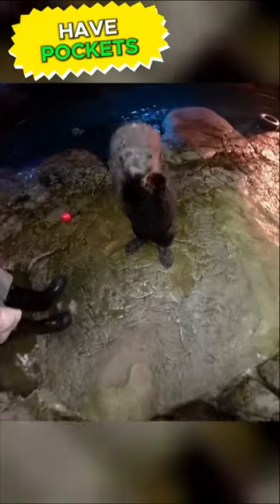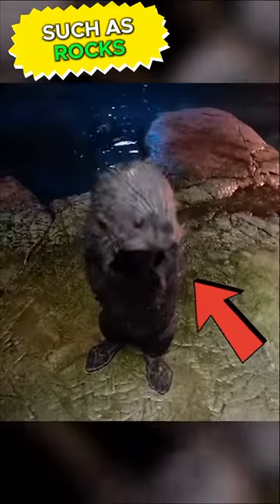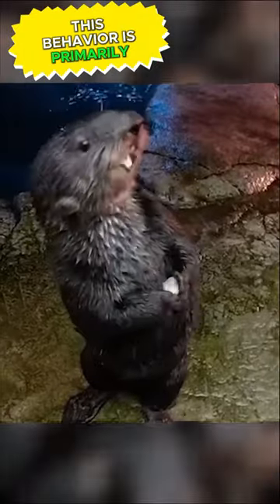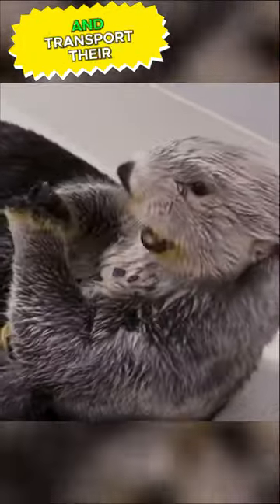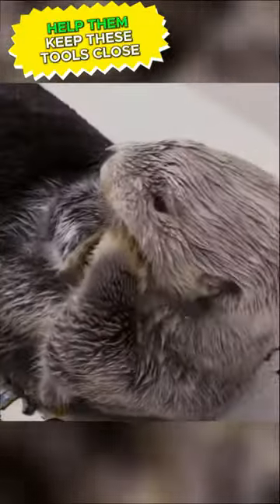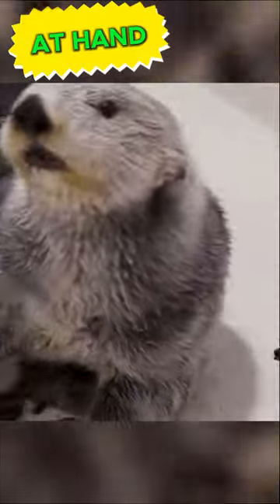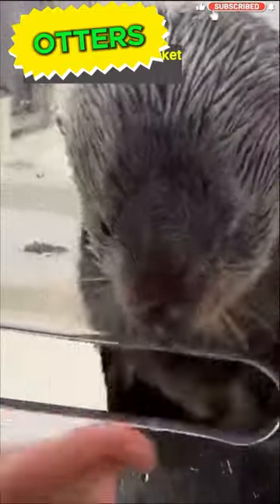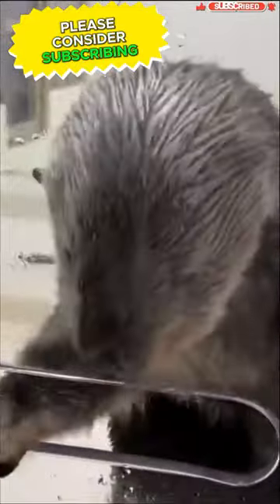Sea Otters Have Pockets! 🦦🌊❤️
I'm here to share and narrate amazing stories from around the globe. I enjoy sharing insights and outstanding moments, events  caught on camera on❤️💬. I'm uncertain about the owner or the company that purchased this video. Sea otters indeed possess loose folds of skin in their armpits where they can store and carry items such as rocks, shells, and food. This behavior is primarily observed in captive sea otters, and they use these 'pockets' to secure and transport their belongings. In the wild, sea otters often use tools, such as rocks, to crack open shellfish, and these loose pockets of skin help them keep these tools close at hand. It's a fascinating adaptation that showcases their clever and resourceful nature.